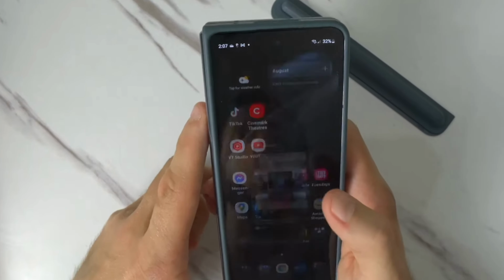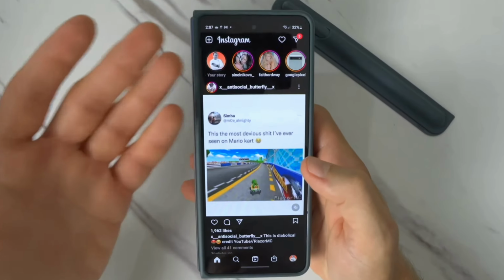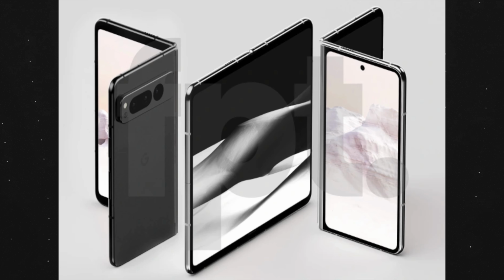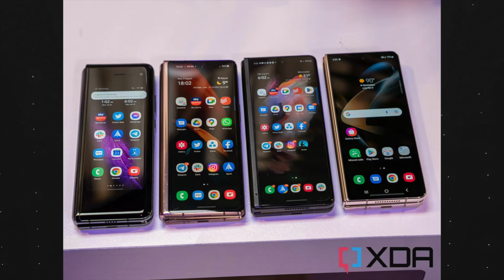Google Pixel Fold will DOMINATE? Samsung v Google 👀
In today's video, we dive into the highly anticipated Google Pixel Fold and discuss how it could shake up the foldable phone market, currently dominated by Samsung's Galaxy Fold series. We'll compare the design, performance, battery life, cameras, and potential preorder deals of the Pixel Fold and the upcoming Galaxy Fold 5. Will Google's entry into the foldable phone market force Samsung to step up their game? Or will the Pixel Fold fall short? 🚀📱